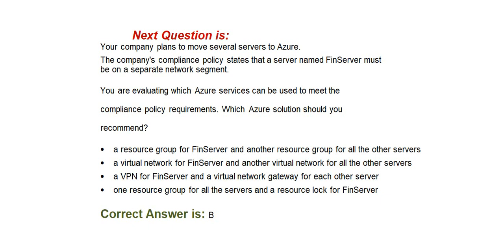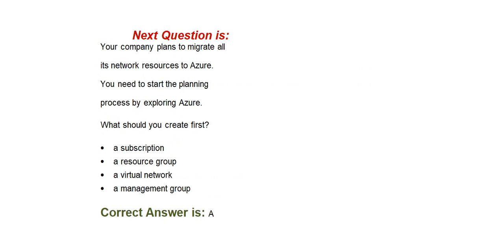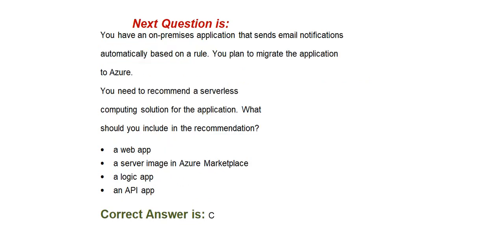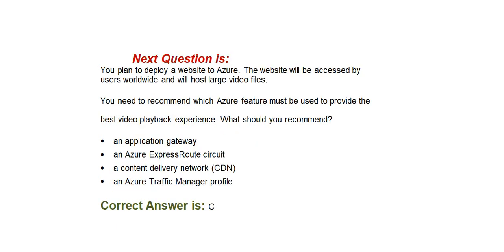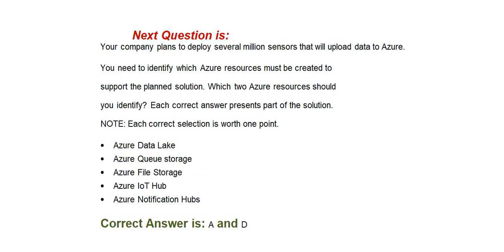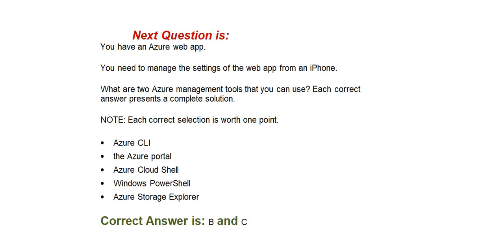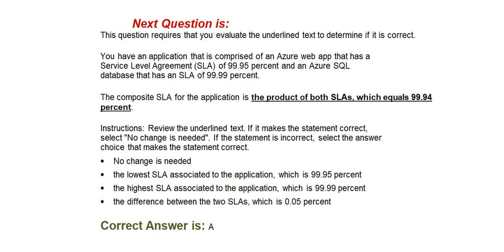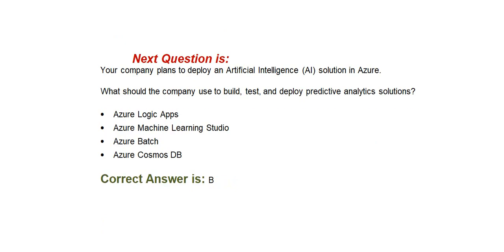Azure AZ900 #4-Azure Fundamentals-Questions and Answers